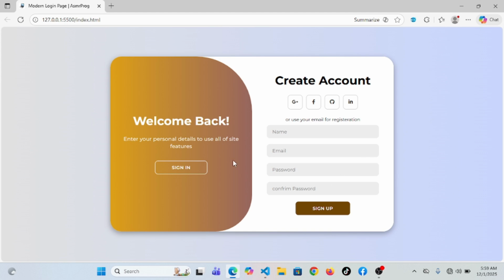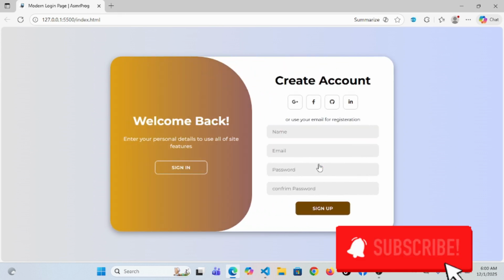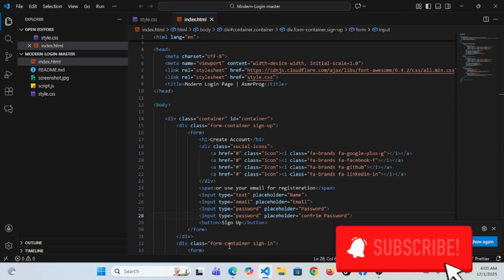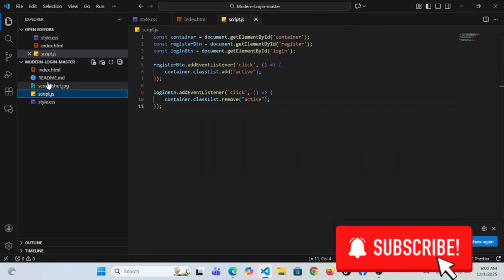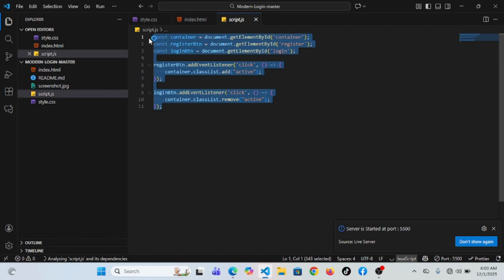Animated or Sliding Login/ Registration Page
Modern Login Page: Design a modern sliding login page with HTML and CSS, with JavaScript.

In this tutorial, i am going to show you how to design modern HTML, CSS and JavaScript sliding login page. I used CSS flexbox, CSS cool animation and also keyframes.